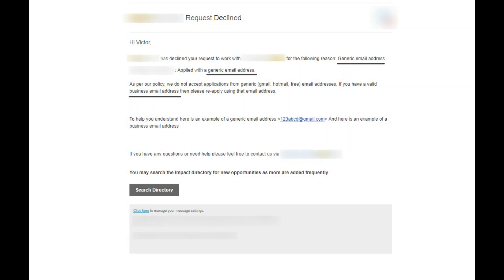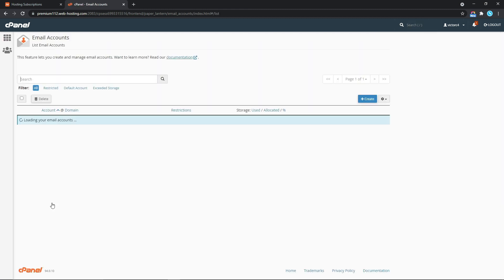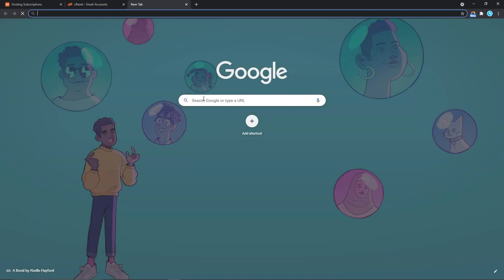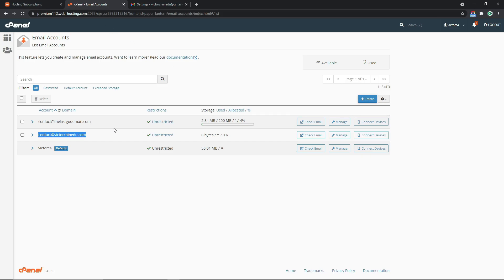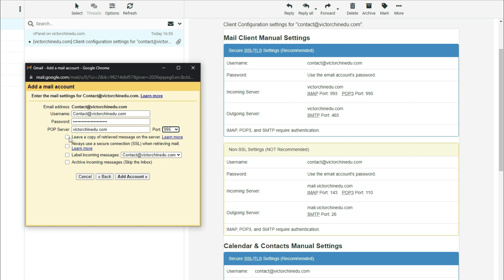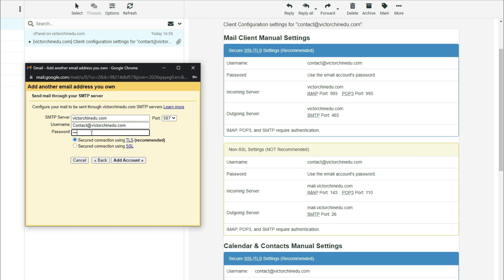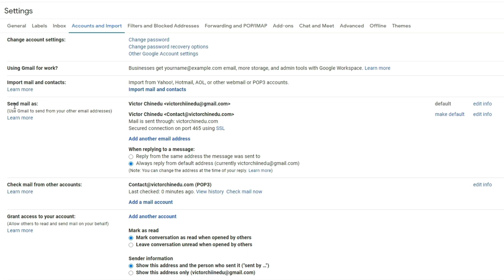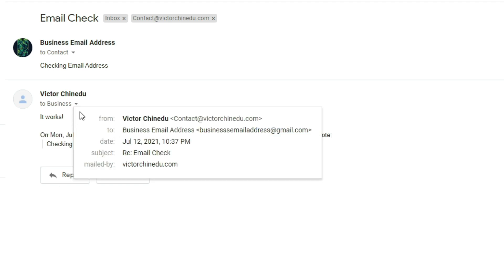How to Create a Business Email for Free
The process of creating and connecting the Business Email Address to a Gmail account lets us send and receive emails through the new professional email address, using a preferred Gmail Account so you get to manage everything in one place.

As I mentioned within the video you'll first need to get a Domain Name and Web Hosting to be able to carry out all mentioned within. So, if you're wondering how to create a business email, here's a perfect video with the common mistakes most people make when setting up the Business Email to a Gmail Account.

Timestamps
00:00​ - Intro
00:50 - Create a Business Email
02:28 - Setup Business Email With A Gmail Account
08:58 - Run Test Emails
09:58 - Outro

☑ Watched the video!
☐ Liked?